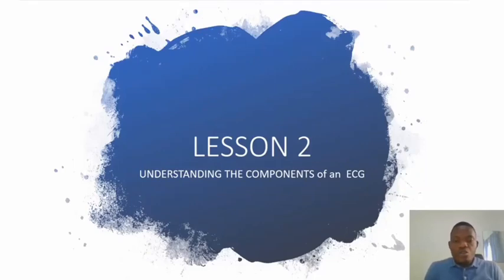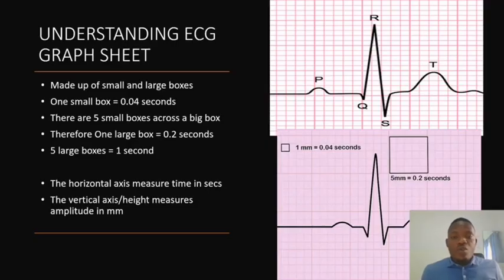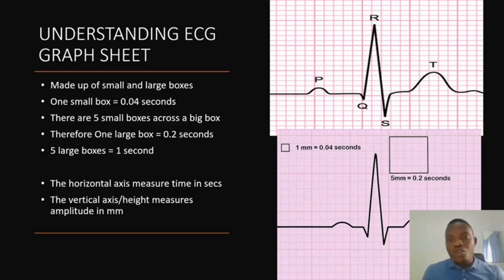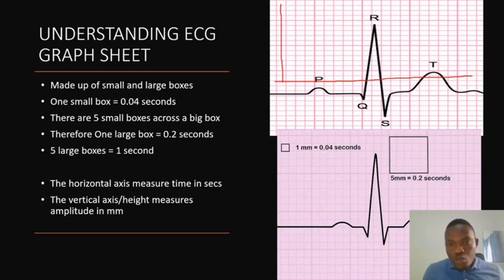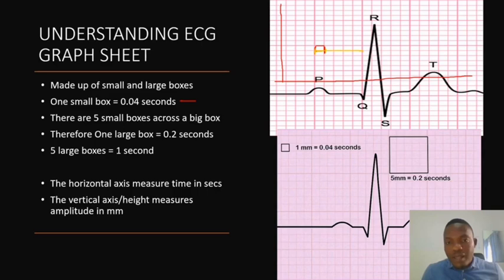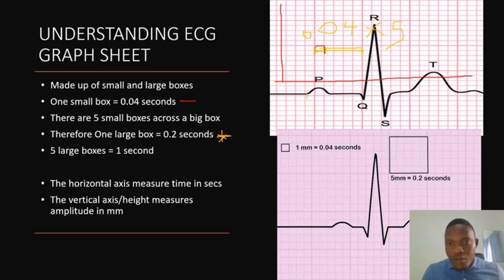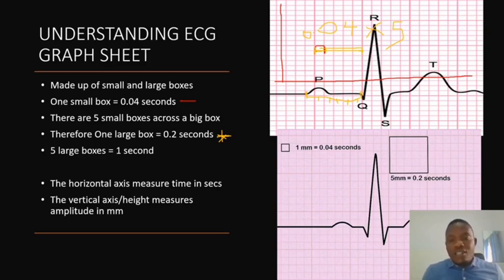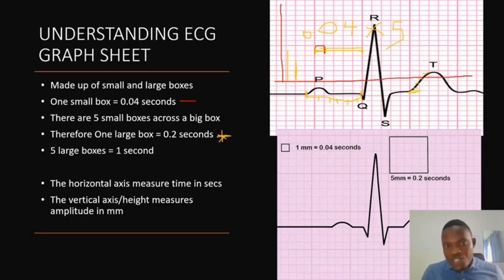Understanding The Components of an ECG - LESSON 2